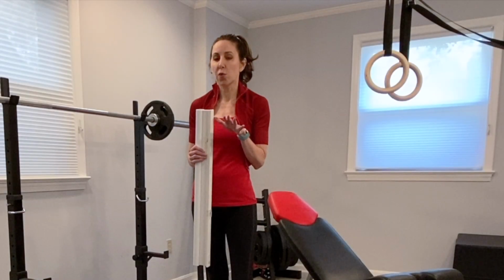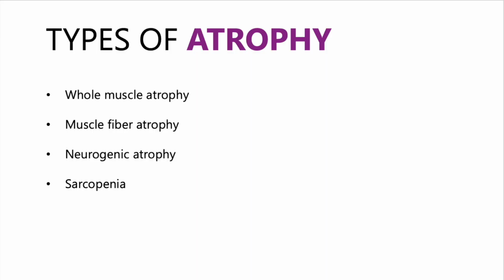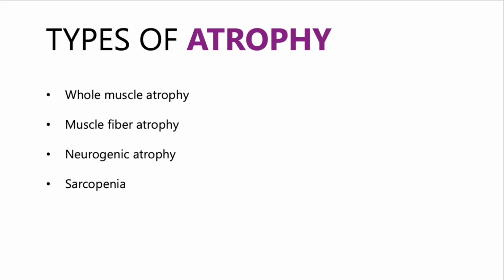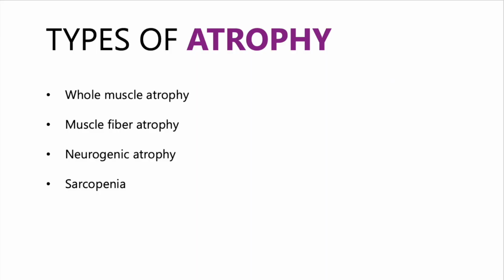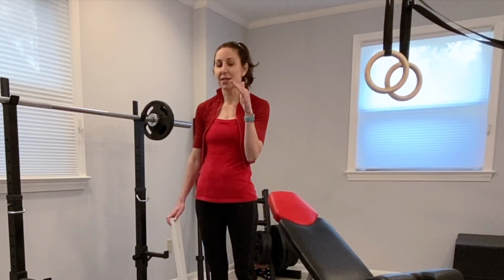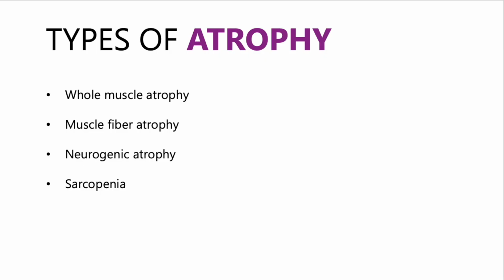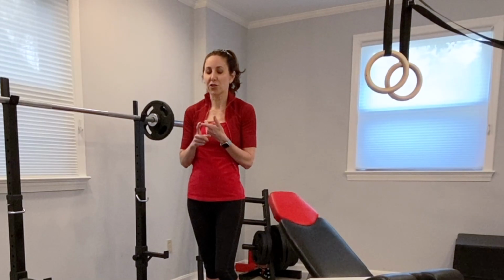Why You're Losing Muscle if You Have MS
How do muscles contract? And what can happen when they don't contract correctly because of MS? Neuro Studio Co-founder and MS Patient Mariska Breland discusses types of muscle atrophy - what's fixable, what might not be, and how it can impact your movement.

👇 Helpful Links:

For Patients:

* 🎯 See what’s inside & join our online live classes and Q&As, workout library, and access the MS Master Plan with our Patient Resources
*🦶 Learn actionable ways to improve your foot drop and walking in just minutes a day - no more tripping over nothing

Let’s improve how the world moves.

🧠✨ Thanks for being part of our story!